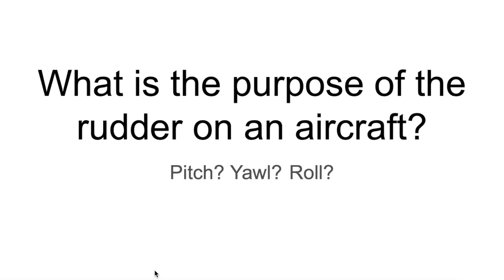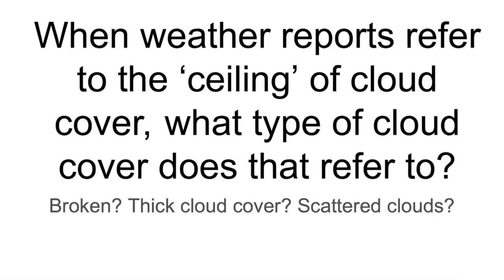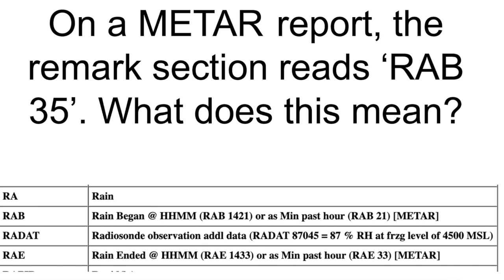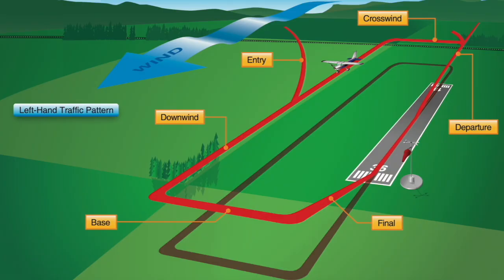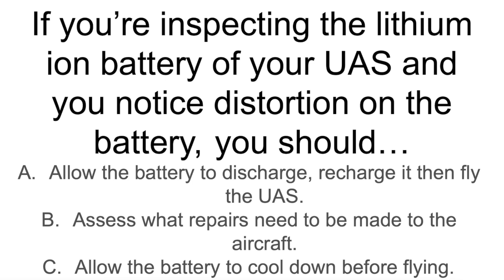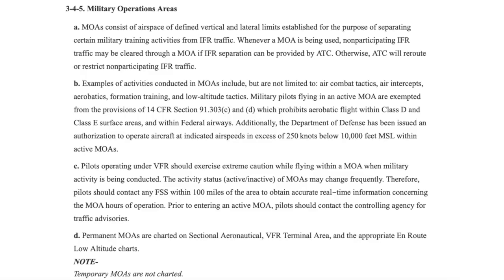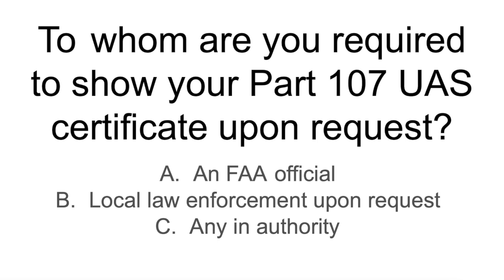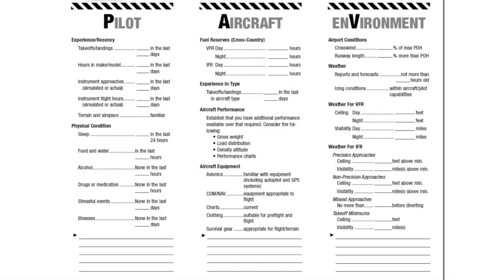Part 107 Questions That Took Me By Surprise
In this video I give you a brief overview of 12 questions on the part 107 UAS FAA exam that caught me off guard and I was ill-prepared for. If you want to fly drones for your YouTube channel or the furtherance of any business, you have to take and pass this exam!